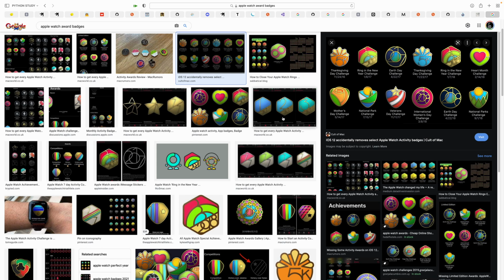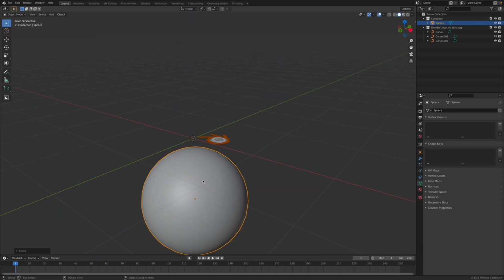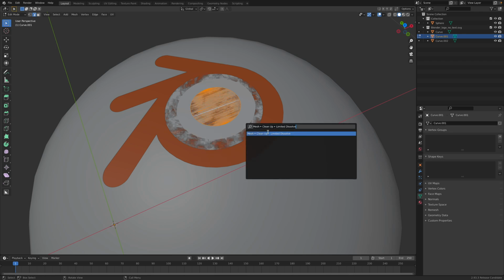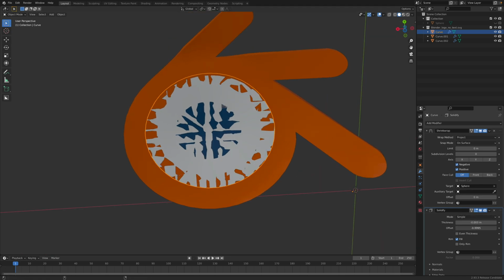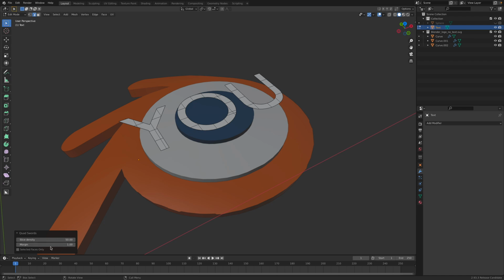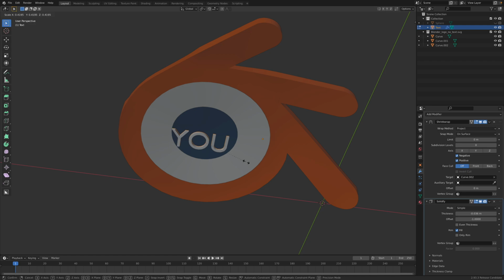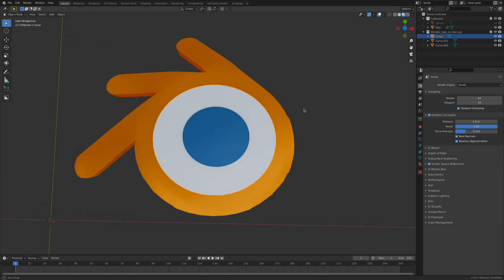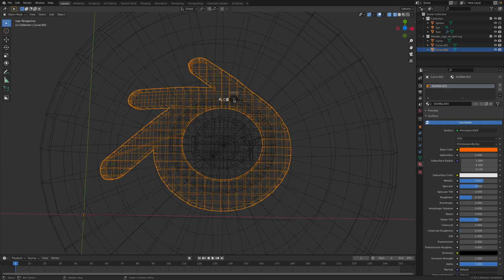BSLIVE Rounded 3D Badges Using Blender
In this episode, I am showing you a quick technique on shrinkwrap projecting mesh into another mesh, in order to make rounded shrinkwrap desig you basically need a nice grid topology in order to do this, so I recommend something like Quad Sword addon:

Then you simply use Shrinkwrap modifier and project it into something like Sphere UV mesh.

A nice 3D badge is dependant on the design you make, so give a bit of time designing your badges, maybe you can use Grease Pencil stroke and fill technique. Or use Vector Drawing app of your choice.